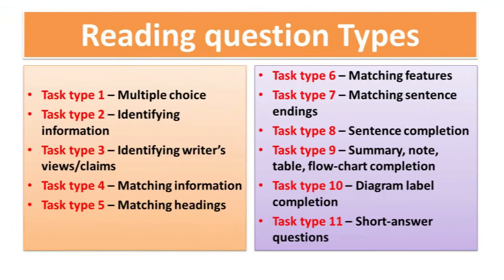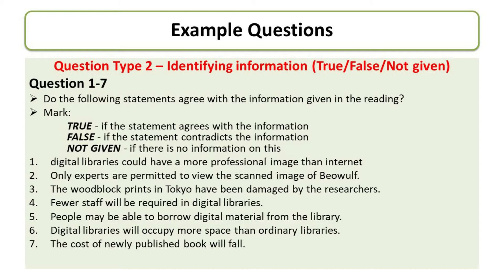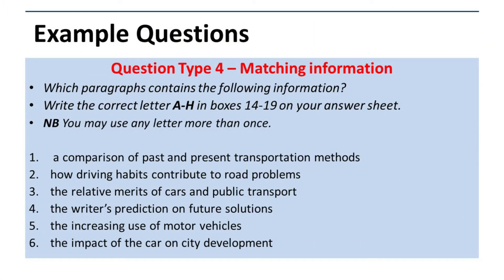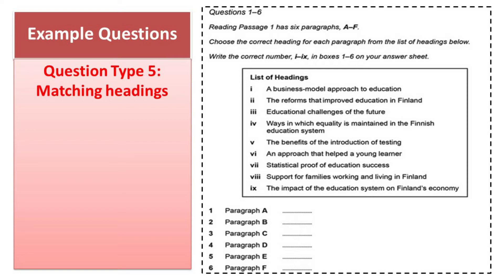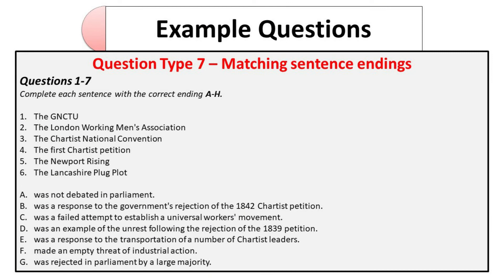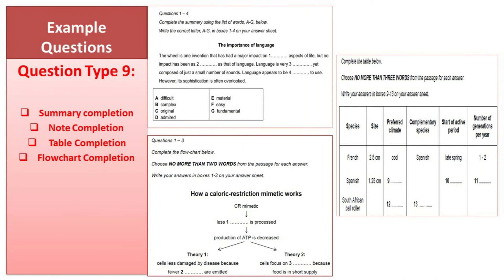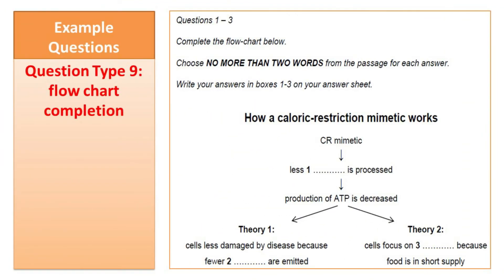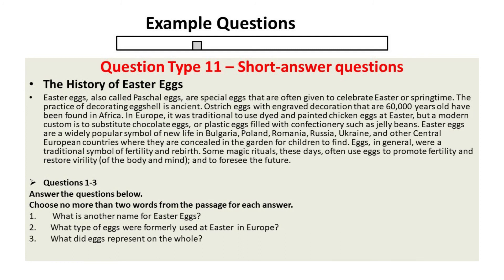IELTS Reading: Question Types overview